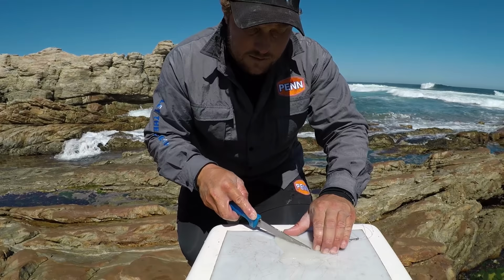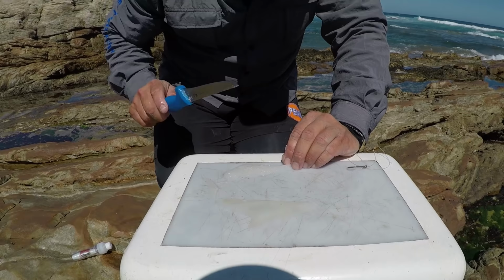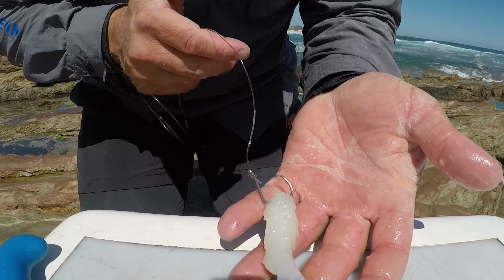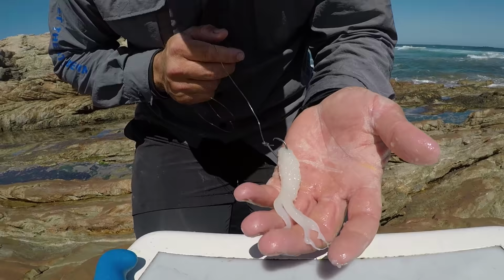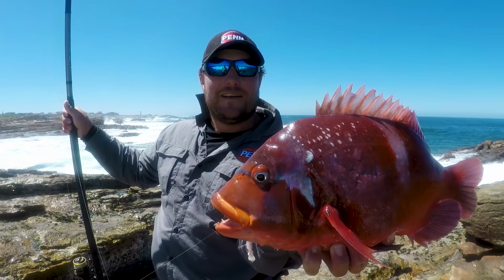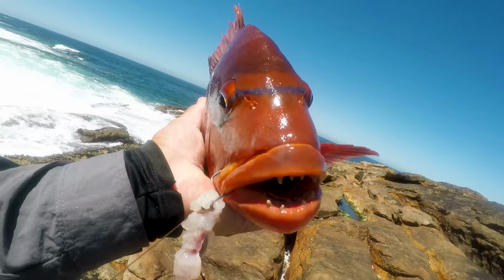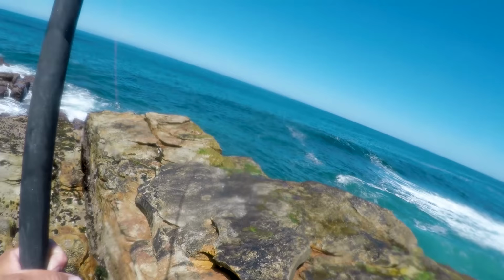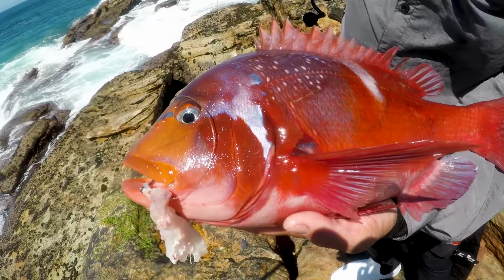Catching Tomatoes From The Rocks - How To Catch Deep-Sea Fish From The Shore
Fishing for Deep-sea fish from the rocks is so much fun. These Red Roman are strong fighters and the light tackle makes it even more fun as you never know whats going to be the next fish. Calm seas and brilliant weather allows us to fish spots which are normally to dangerous with big seas. My trusty Berkley Anaconda 15' is the perfect rod for this. The extra cm or 2 longer rod rod makes casting a breeze, especially when you need to reach the back reefs.

Tackle used.
Rod:    Berkley Venom Anaconda L 15'
Reel:    Penn  Clash 5000 with 30lb braid
Hook:  Berkley Fusion Circle hook 4/0

The drone footage is a bit new to me so its still a bit shaky, but we will get there eventually :).